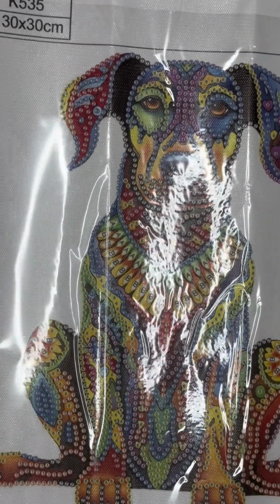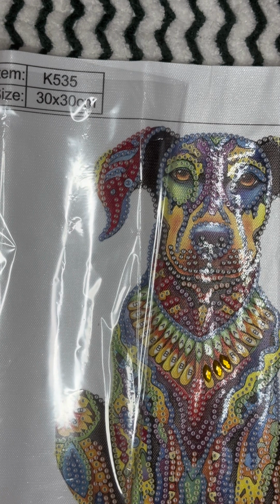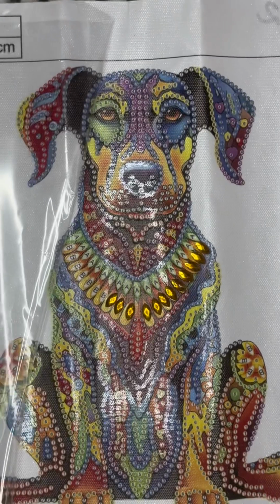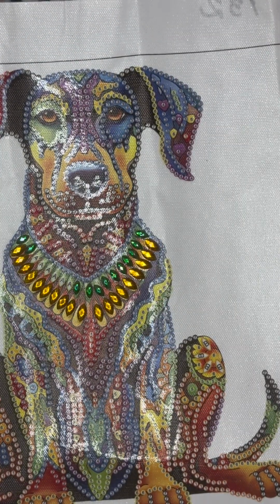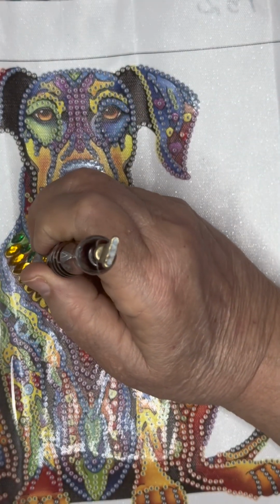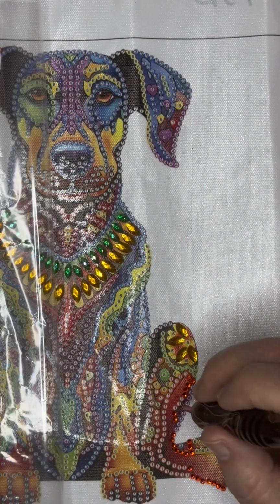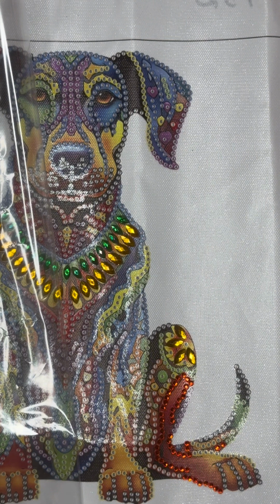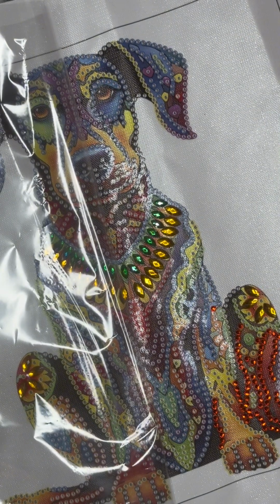Boss the killer dog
DP Partial/Special Boss: WipnChat

My Message:

Doing these things above will help me will help me reach my 1st milestone of 500 subs. Doing these free and simple clicks will allow my videos the opportunity to reach more people who also love diamond painting.

Thank you for your continued support. God’s blessings